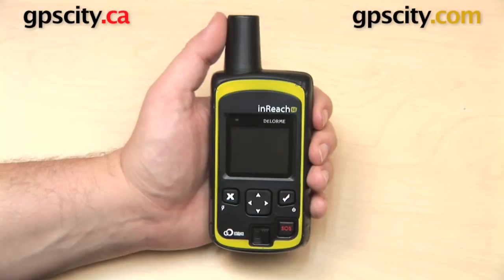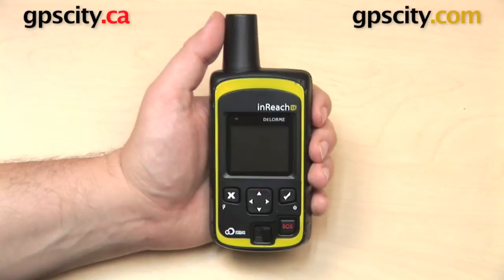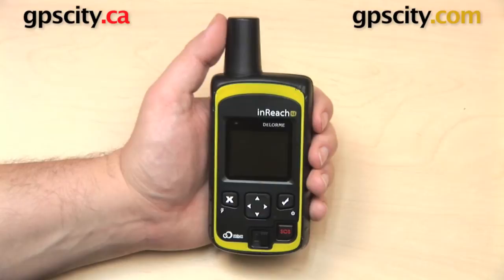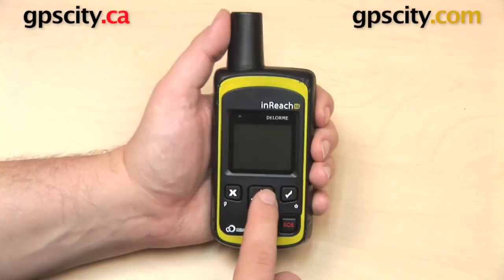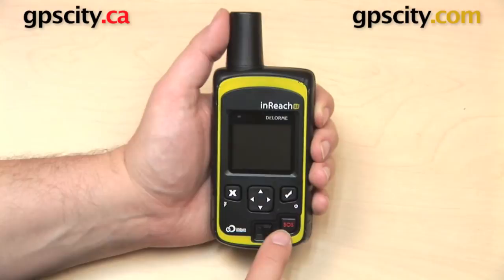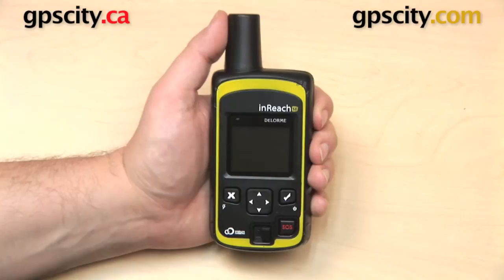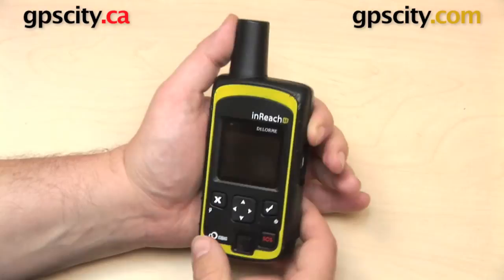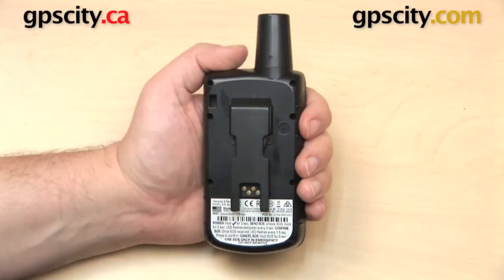DeLorme inReach SE: External Features with GPS City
GPS City takes a look at some of the external features on the DeLorme inReach SE two-way satellite communicator.

Manufacturer:  Garmin
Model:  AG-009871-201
SKU:  DELINR2SE
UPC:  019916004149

1-866-GPS-CITY (477-2489)